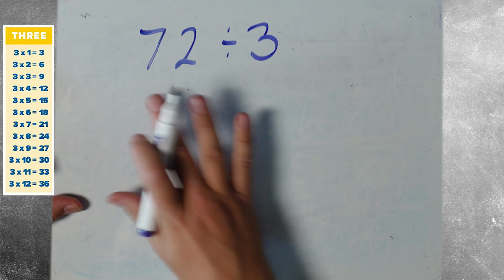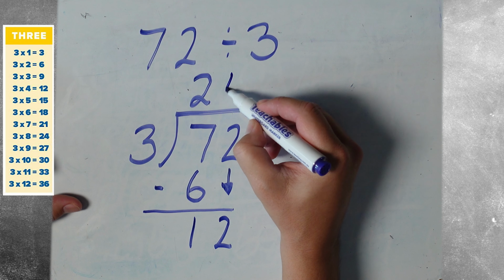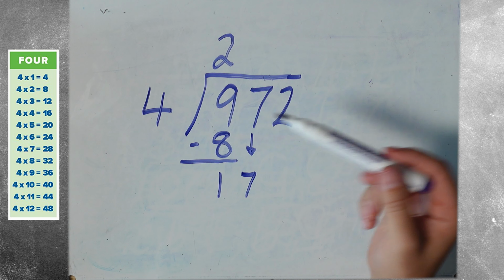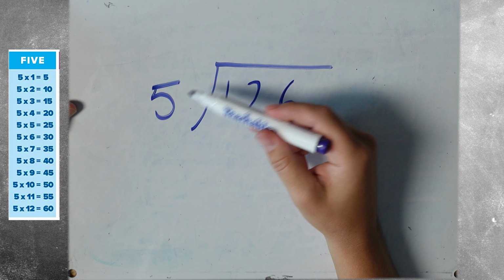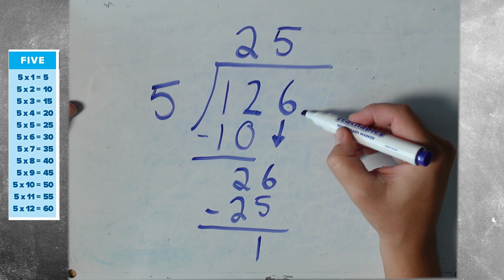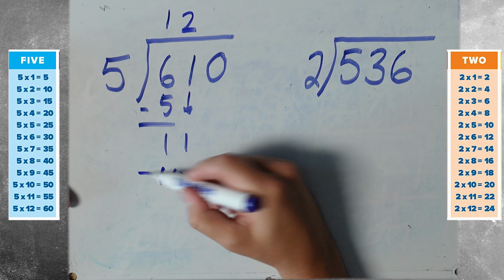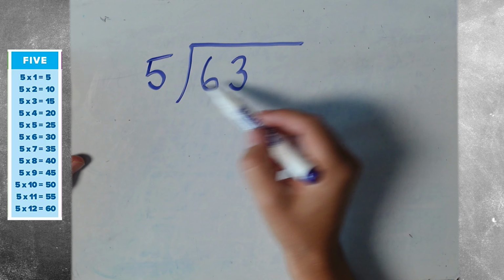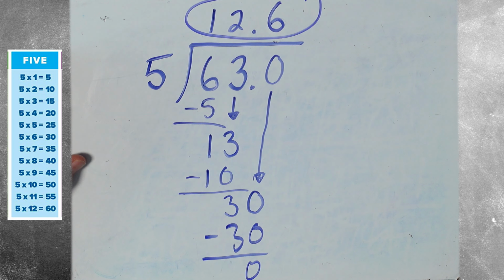Long division | step by step | into decimals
How to do long division into decimals. A step by step guide to help you learn. I will show you how to do long division then I'll give you some practice questions you can try yourself. In the end you'll be a master of LONG DIVISION!